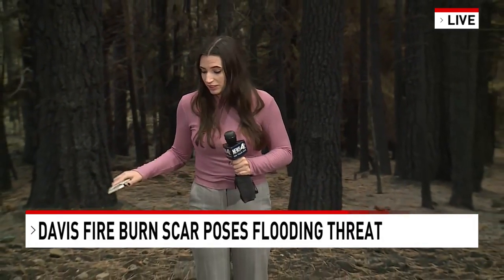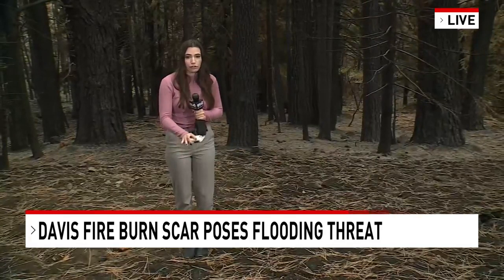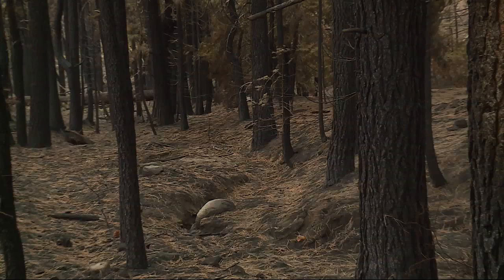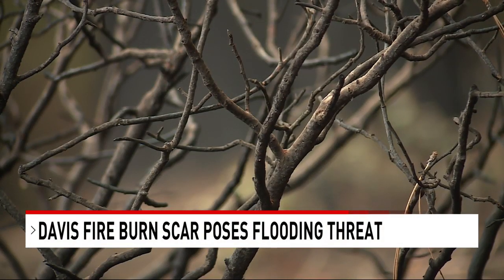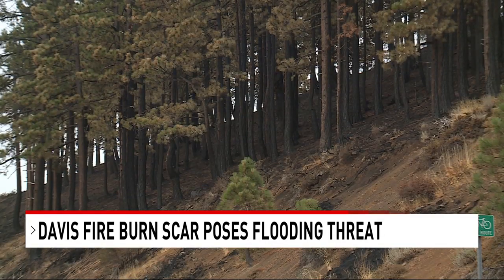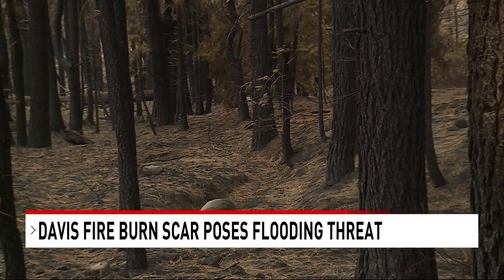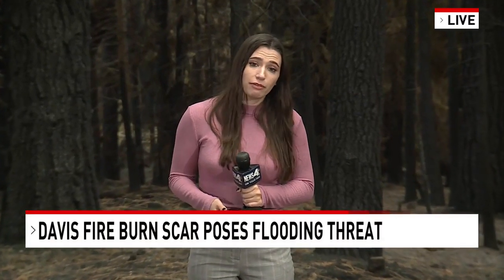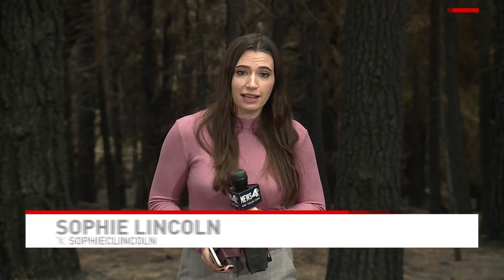Davis Fire burn scar poses threats of future flash flooding, debris flows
The Davis Fire is almost out, but the burn scar continues to pose a threat to the community -- this time in the form of potential flash flooding and debris flows.

KRNV is a NV based station and an NBC affiliate owned and operated by Sinclair Broadcast Group, Inc. Sinclair Broadcast Group, Inc. is one of the largest and most diversified television broadcasting companies in the country today.